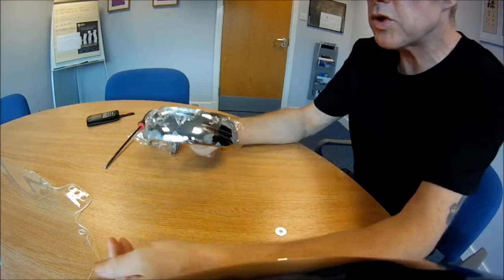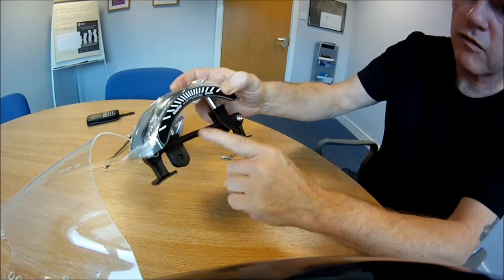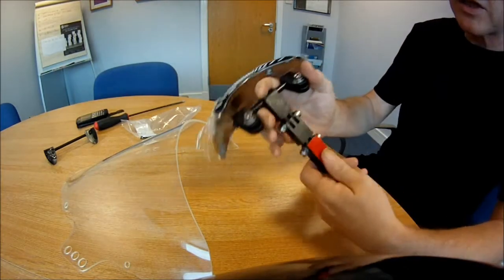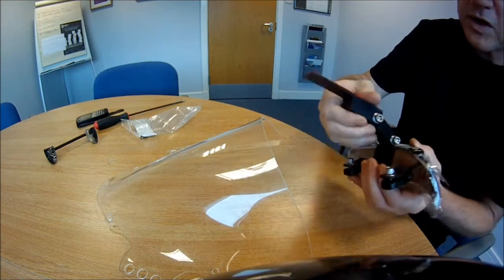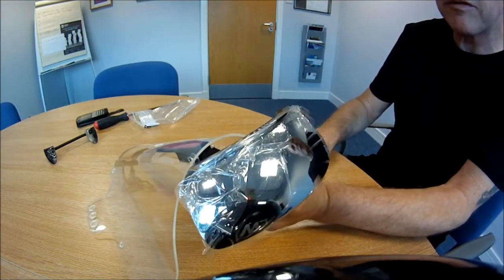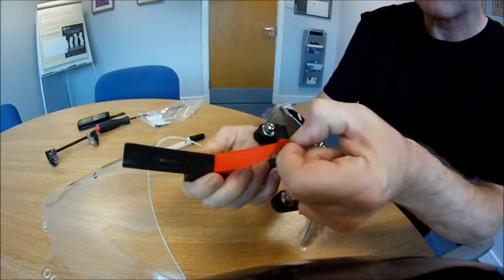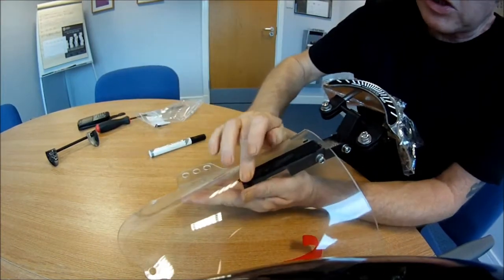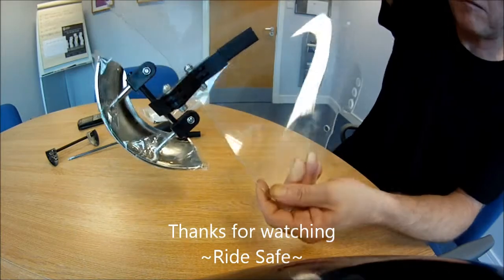Sports Screen Mounting A RiderScan Inside The Screen.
How to mount a RiderScan to a Sports Screen tutorial video